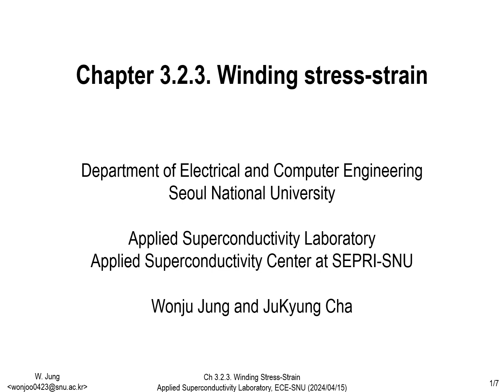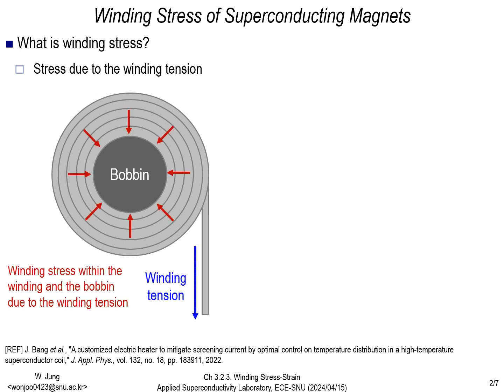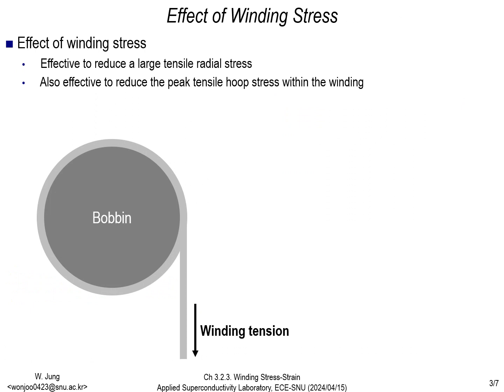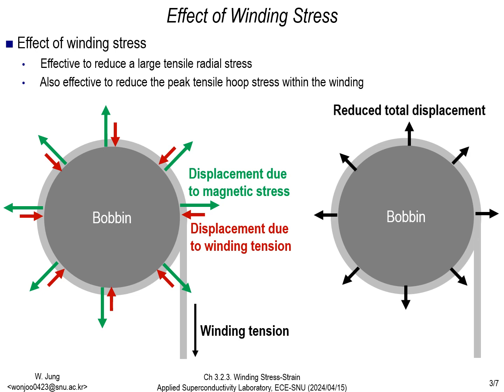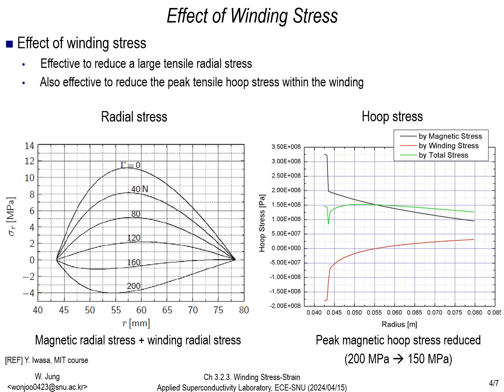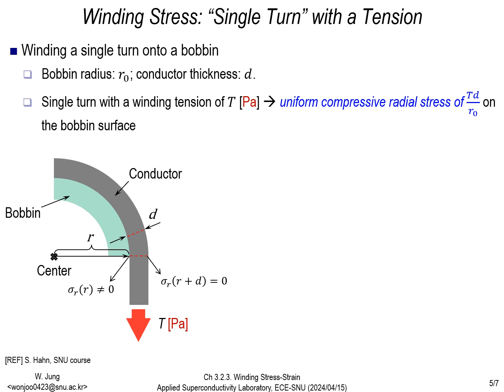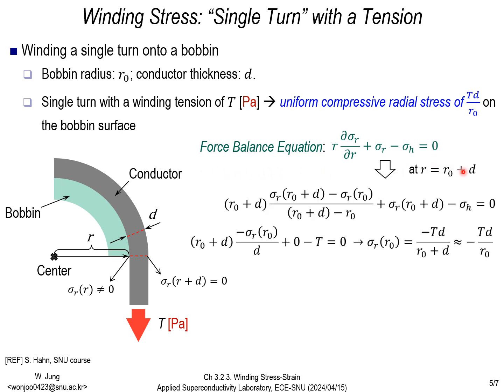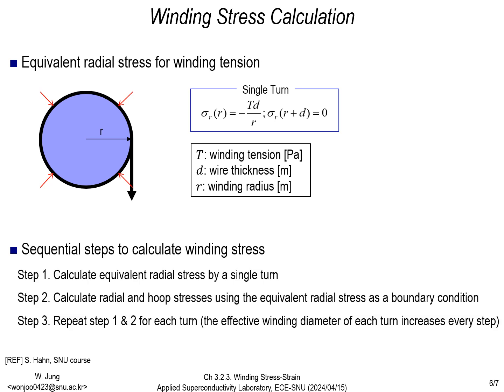Chapter 3.2.3. Winding Stress-Strain